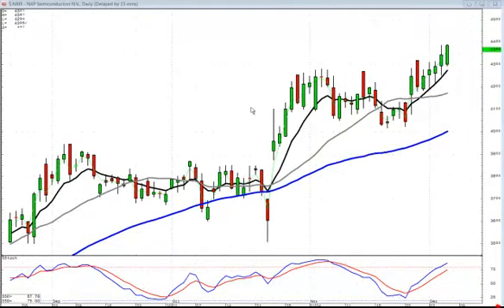candlestick forum market direction December 5, 2013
Candlestick analysis makes trend analysis very easy by accumulating the information built into each formation for both the Dow and the NASDAQ. The combination of the formations in both of these indexes allows an investor to clearly understand what the overall investor sentiment is of the markets.